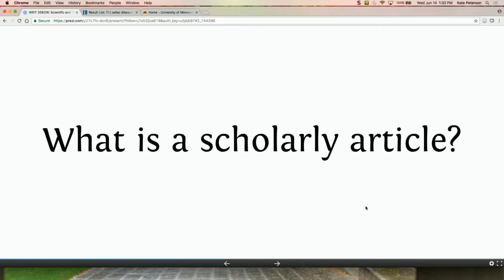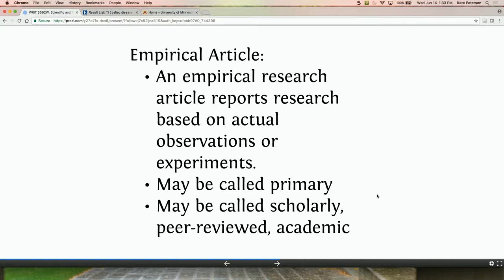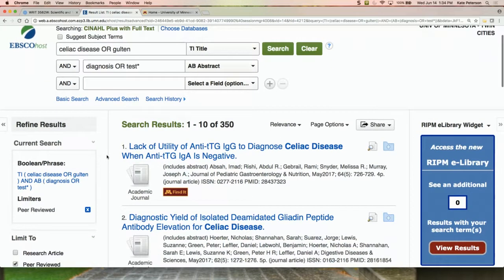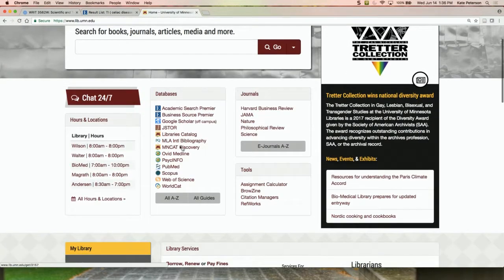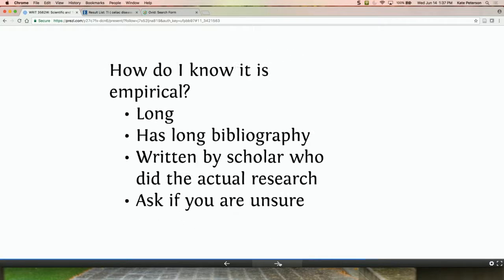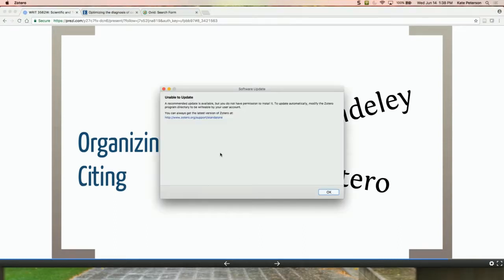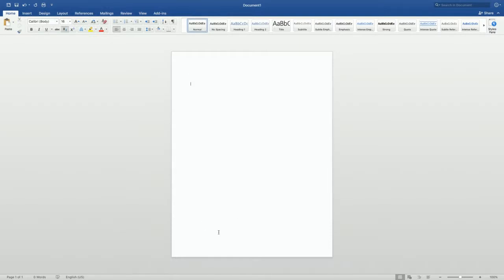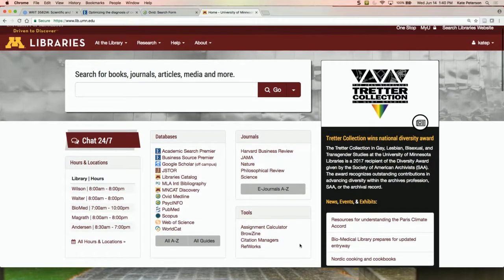WRIT 3562W Scholarly Articles and Citations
Learn about what makes a scholarly article a scholarly article, tips on finding empirical articles and an overview of tools for organizing PDFS, creating in-text citations and a bibliography.